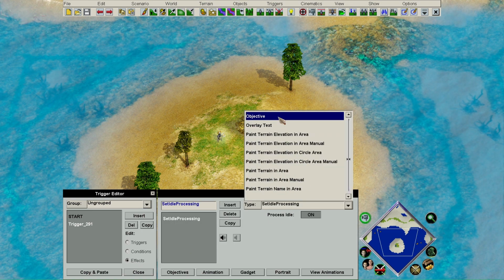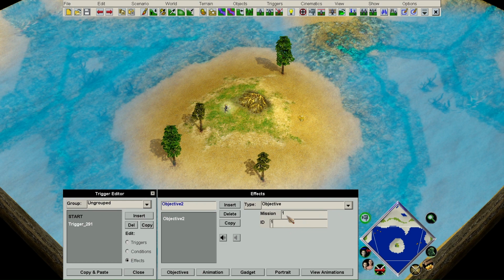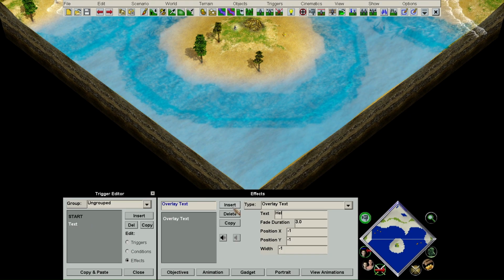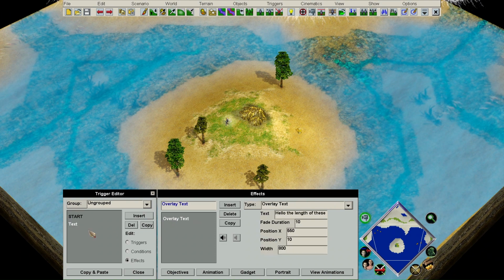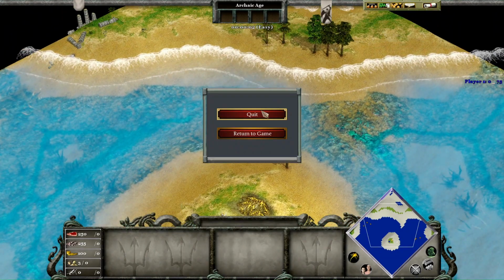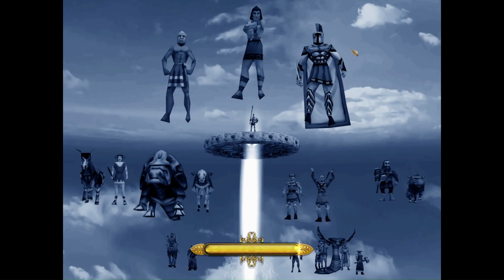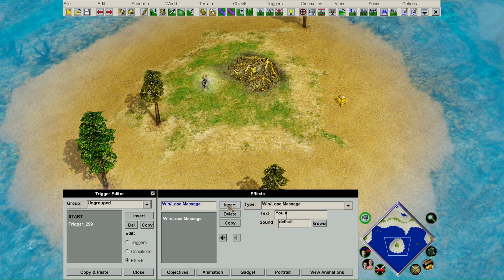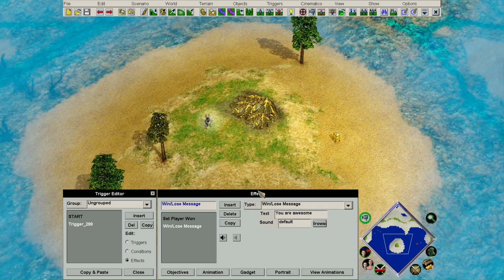Basics 06: Counters, messages, overlay text, objectives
We build on chat commands and go through fake counters, counters, messages, overlay text and objectives. These effects will allow you to convey information to your players with ease.
[Chapter Contents]
0:00 - Objectives
2:02 - Overlay text
4:01 - Counters and fake counters
6:42 - Message box
7:02 - Win/lose message